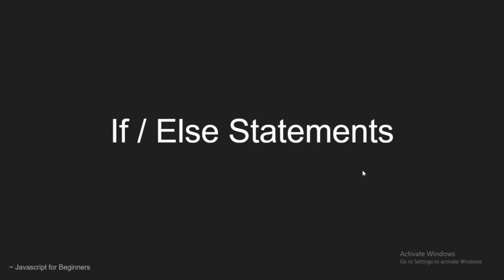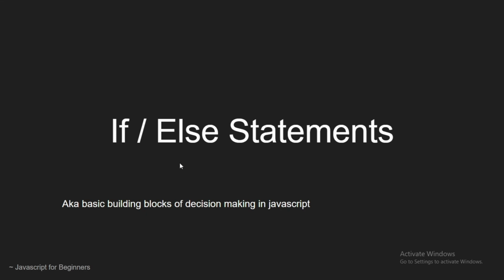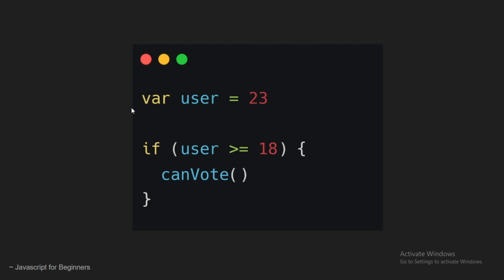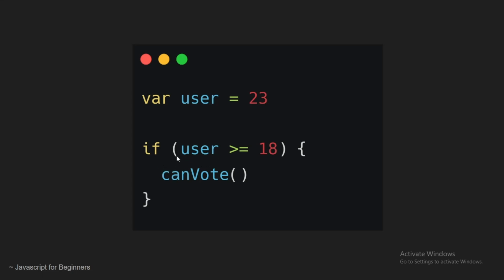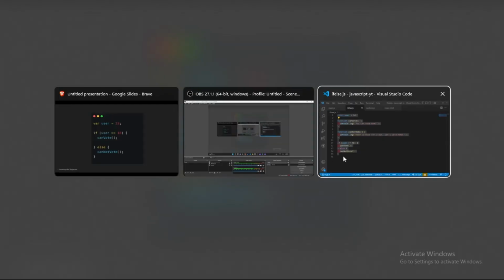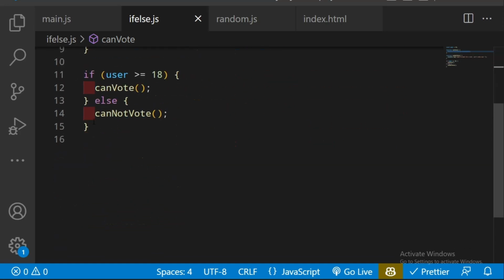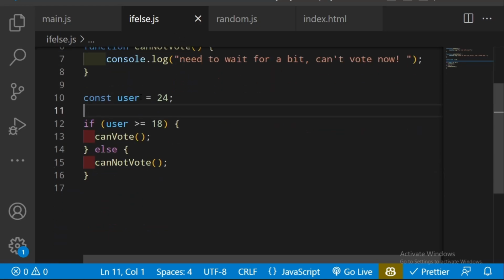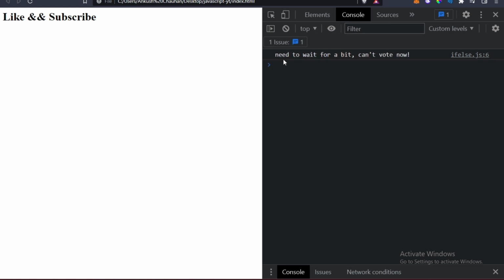IF / Else Statements in Javascript | Javascript for Beginners | 2023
✨ Tags ✨
what are expression and statements in javascript
javascript
react for beginners
closures
scope
how does the web works
how the web application works